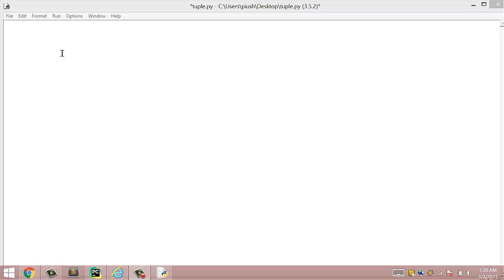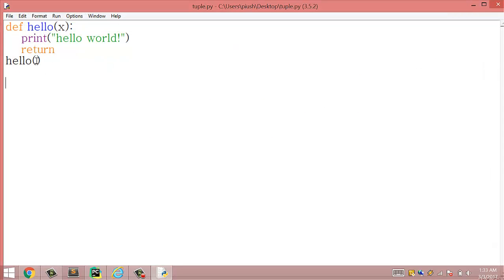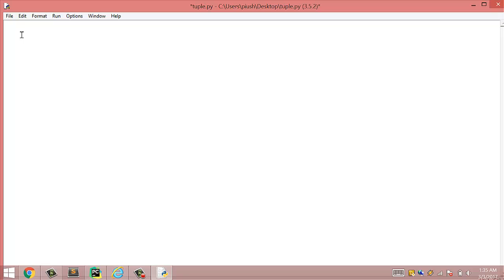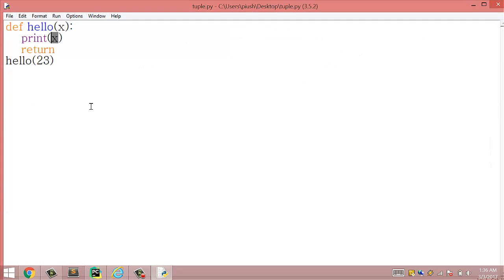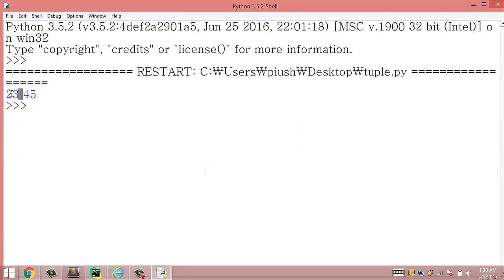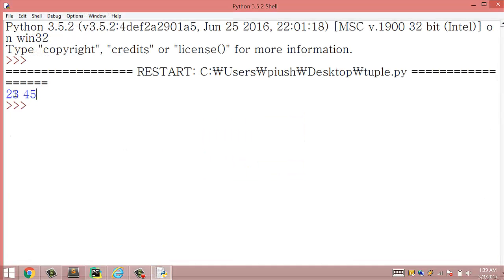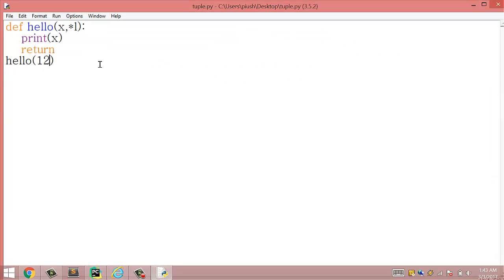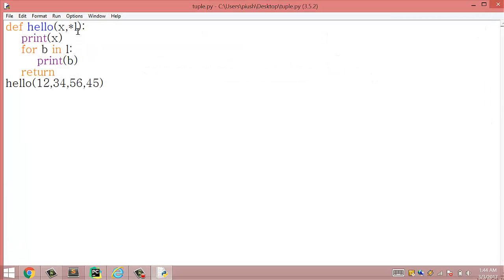types of argument in a python function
how to use different argument in a python function